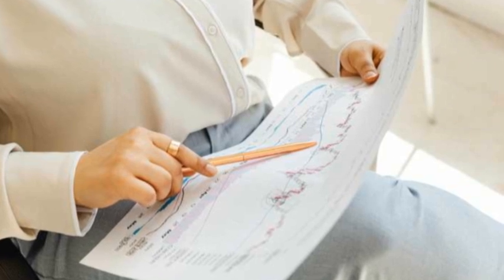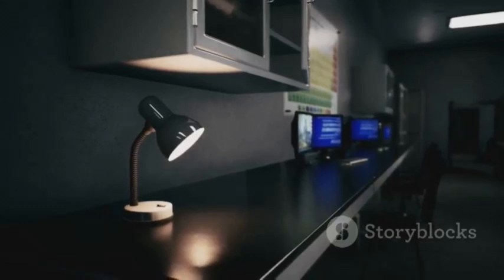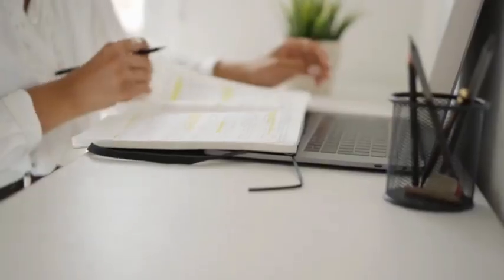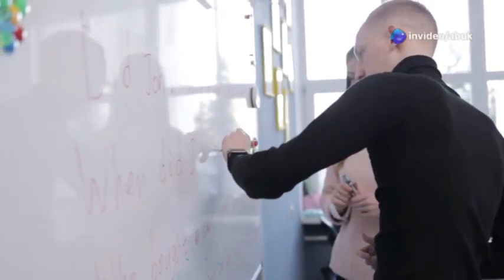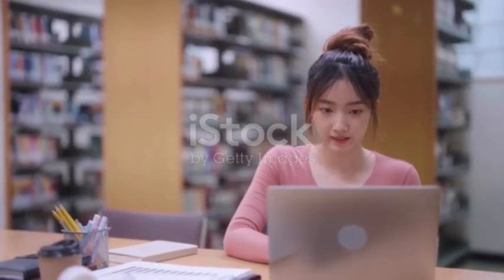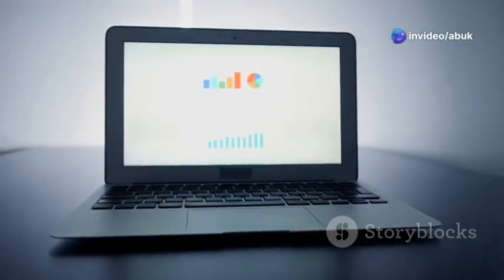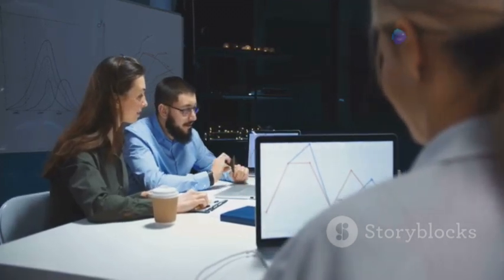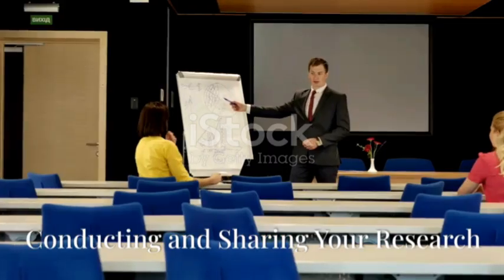Gaps in Academic Research – Part 1 Identification and Analysis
Identifying research gaps is a crucial step in academic research, as it helps researchers uncover unexplored areas, refine their focus, and contribute meaningful insights to their field. In this first part of our series on mastering research gaps, we’ll explore the fundamentals of recognizing gaps in existing literature and how to analyze them effectively.

This post covers:
1. Understanding Research Gaps: What they are and why they matter in academic research.
2.Techniques for Identifying Gaps: Strategies such as literature mapping, trend analysis, and critical review of past studies.
3.Common Types of Research Gaps: Including conceptual, methodological, empirical, and theoretical gaps.
4.Tools and Resources: How to leverage databases, citation analysis, and research frameworks to uncover gaps.
5.Formulating Research Questions: How to align identified gaps with impactful research objectives.

By mastering the process of identifying research gaps, you can position your study for originality and relevance in the academic community.